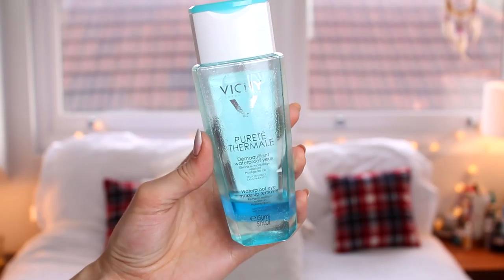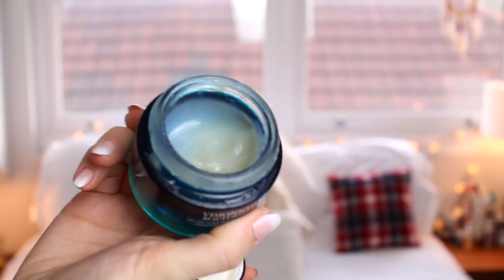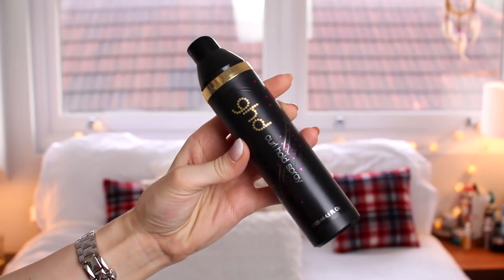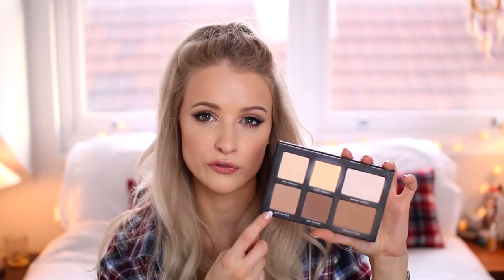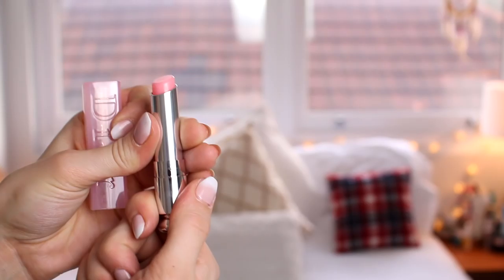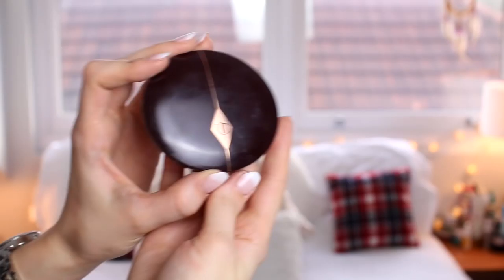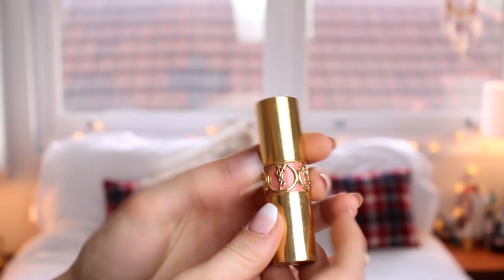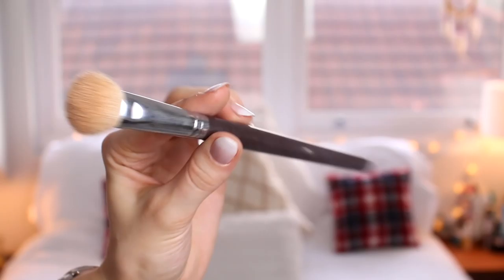40 Beauty Favourites of 2015 | Inthefrow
40 of the best Beauty products of 2015 | Inthefrow

What I Loved  ❤ In order of appearance!

Vichy Purete Thermal
Eve Lom Cream Cleanser
Foreo Cleanser
St Tropez 1 Hr Tan
Hand Chemistry Hand Cream
Lancome Vissionaire Nuit Beauty Sleep Perfector
Viktor and Rolf Flowerbomb extreme
Tom Ford Costa Azura Perfume
Redken Pillow Proof Dry Shampoo
Redken Guts 10
Moroccan Oil
ghd Curl Hold Spray
Lorac Pro 2 Palette
Lorac Contour Palette
Hourglass Ambient Lighting Palette
Estee Lauder Bronze Goddess Bronzer
By Terry Baum De Rose
Dior Lip Glow
Giorgio Armani Brow Maestro in Wenge
Clarins Truly Waterproof Mascara
Shu Uemura Eyelash Curlers
Charlotte Tilbury Cheek to Chic First Love Blusher
Becca Champagne Pop Highlighter
Mac Prep and Prime in Light Boost
Mac Pro Longwear Concealer
Tom Ford Eyeliner Stylo
Mac Soar Liner
Mac Whirl Liner
YSL Rouge Volupte Lipstick in 1
Tom Ford Nude Vanille Lipstick
Guerlain Lipgloss (also love Candy Hop)
Beauty Blender
Zoeva Blush Brush
Real Techniques Blush Brush

Hush Shirt

Send me lovely letters ❤

Victoria
Gleam Futures
6th Floor
60 Charlotte Street

FAQ's ❤

Q: How do you dye your hair that colour? What shade is it?
A: I have my hair dyed at the George Northwood Salon in London It is bleached at the roots and toned to a platinum or grey!

A: I am from the North West of England, currently living in London!

A: I was a University Lecturer in Fashion Retail at the University of Manchester for a few years, but as of 2015 I am a full time blogger and Youtuber :)

Q: What does Inthefrow mean?
A: Inthefrow is a shortening of 'In the Front Row.' It was a name I chose for my blog when I started it, inspired by an Alanis Morissette song called Front Row, and the connotations with fashion.

Q: How did you design your video intro?
A: I had my intro custom designed by Alex: . Give him an email if youre interested in an intro for your channel!

Thankyou so much for watching and for the support always! Love you guys  ❤